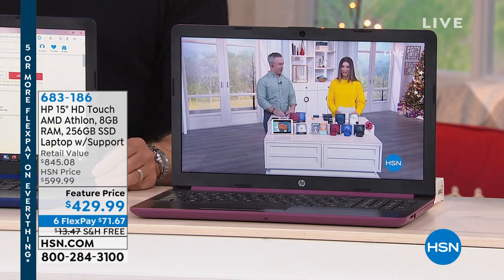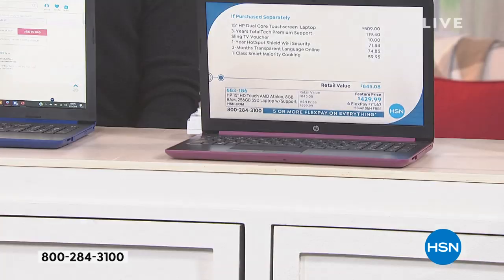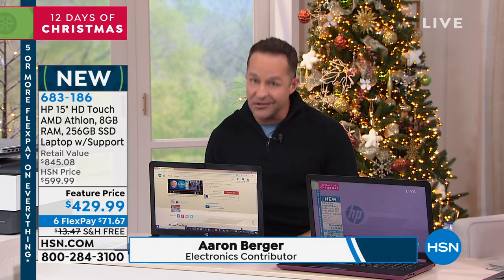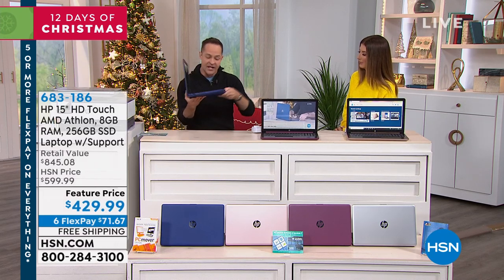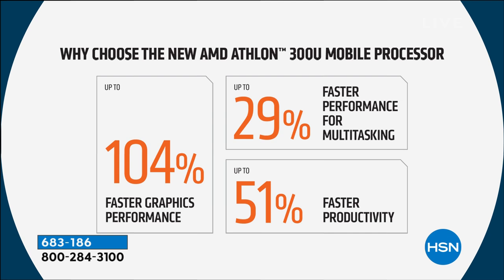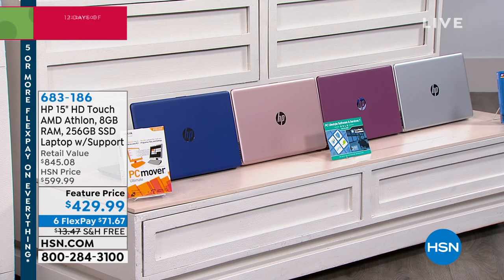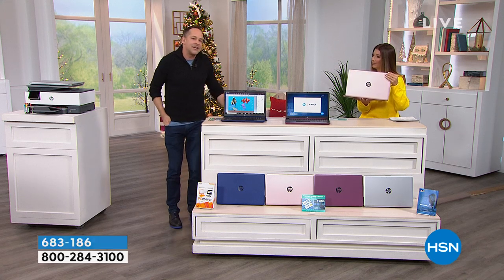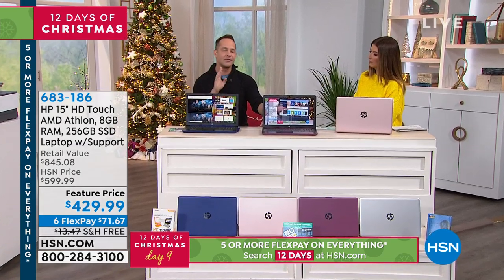HP 15" HD Touch AMD Athlon 8GB RAM 256GB SSD Laptop with...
HP 15" HD Touch AMD Athlon 8GB RAM 256GB SSD Laptop with Tech Support

The expansive 15.6" display gives you a grand view of your work and play alike, while touchscreen control makes navigation easy and intuitive. You'll also never have to worry about technical difficulties slowing down your work thanks to the 3year TotalTech Premium subscription that comes with the included PC Lifestyle Software   Services 7 voucher. Plus, the 256GB hard drive provides considerable storage for documents, photos and more.

    HP 15.6" Touch laptop
    Power adapter
    User guide

Bundled Goodies